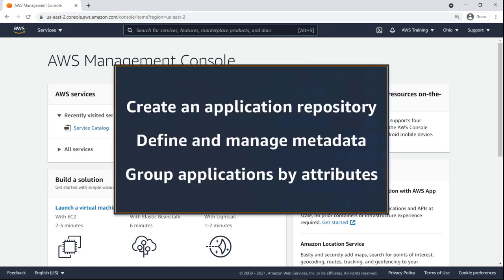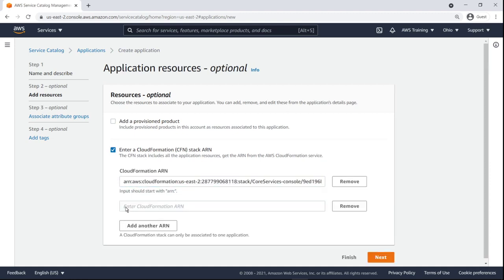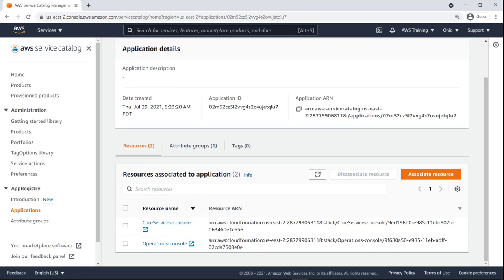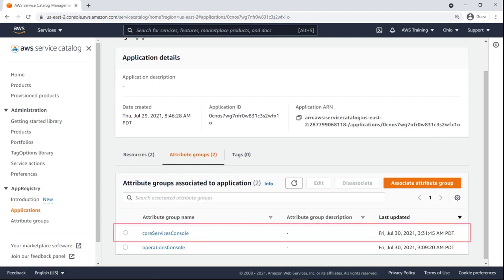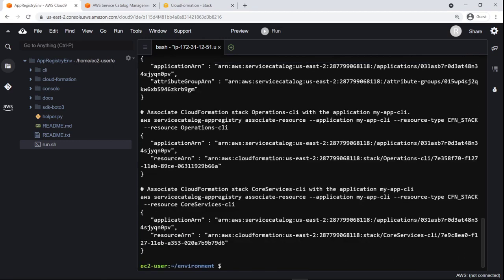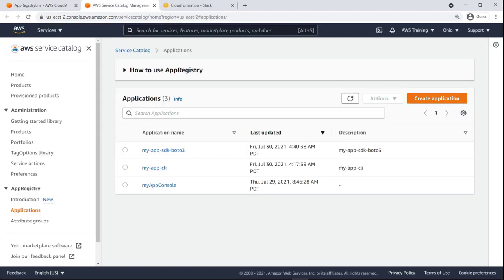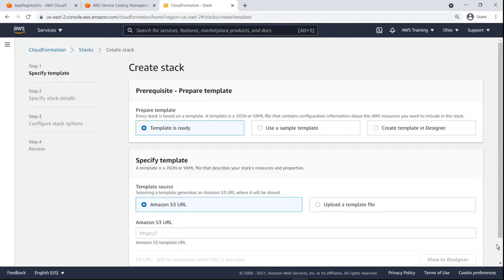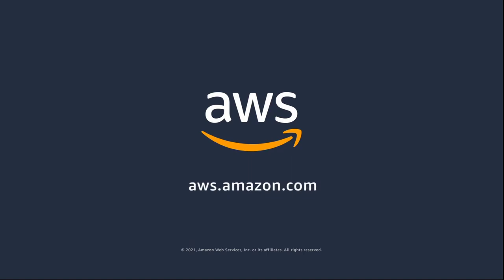Greater Application Visibility & Governance AWS Service Catalog AppRegistry Amazon Web Services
Greater Application Visibility & Governance AWS Service Catalog AppRegistry Amazon Web Services  | AWS Cloud Operations - How to...